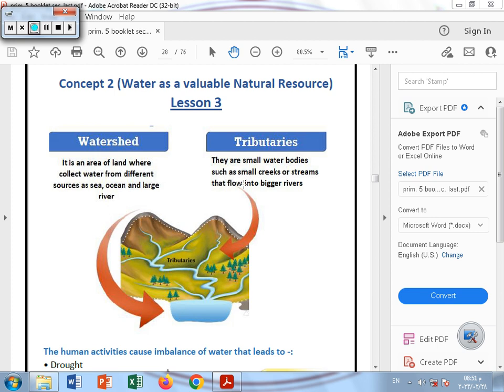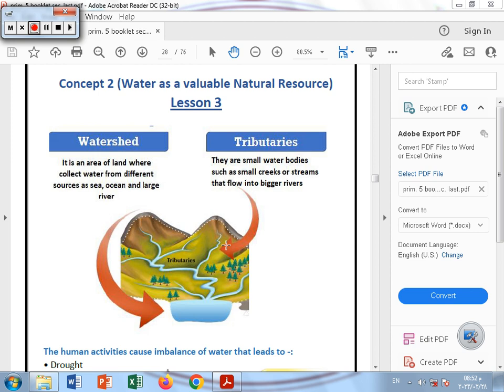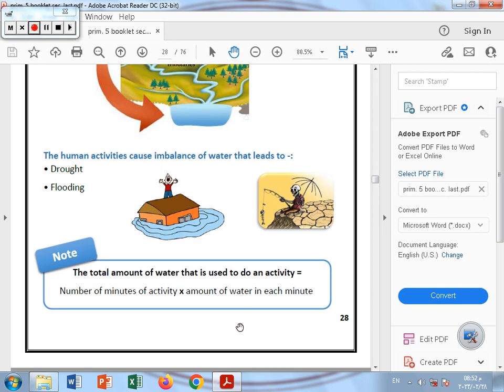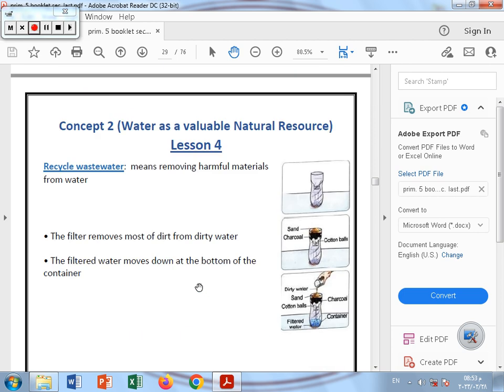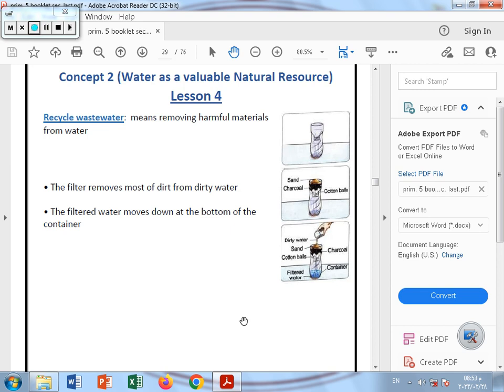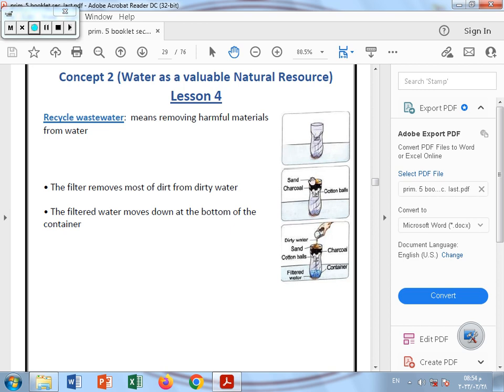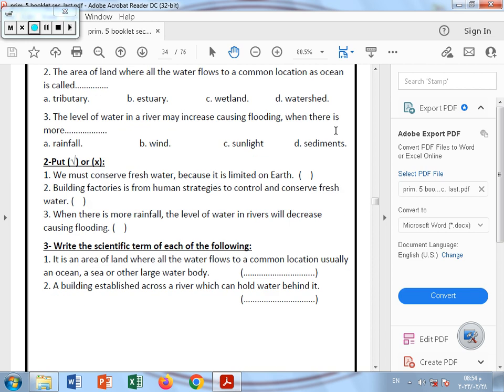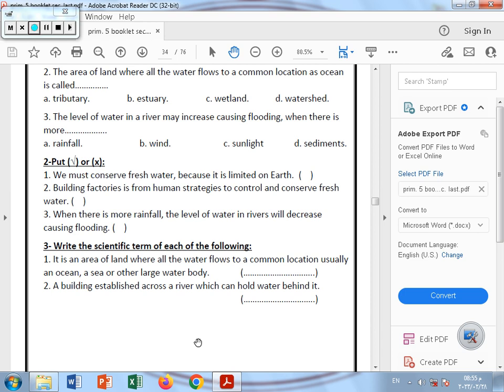Week 4 concept 2 lesson 3&4